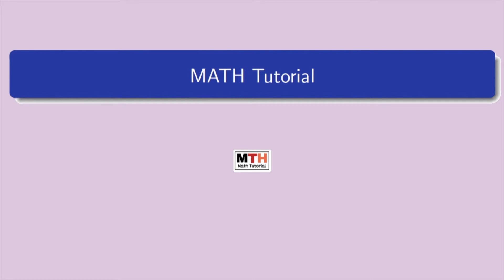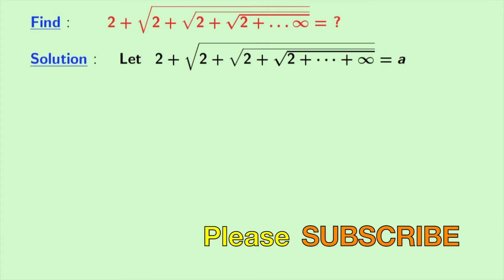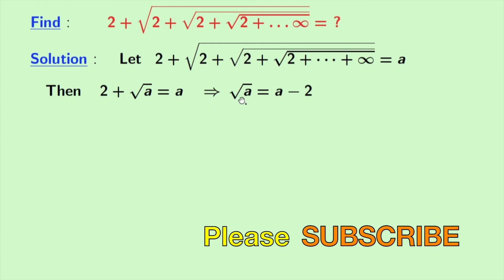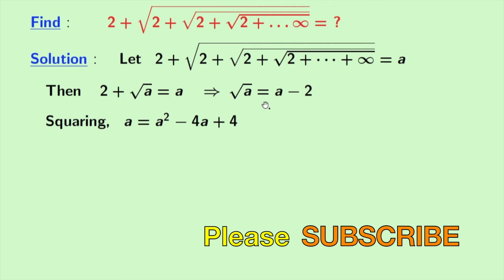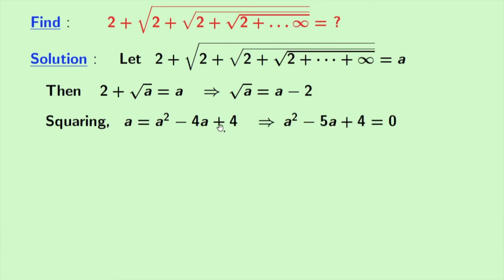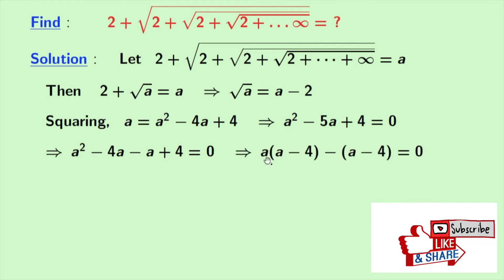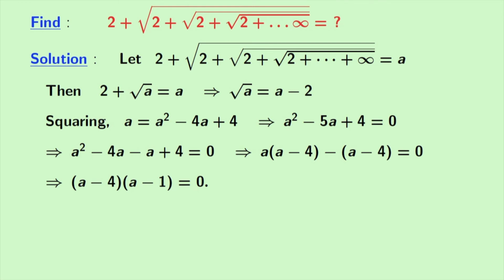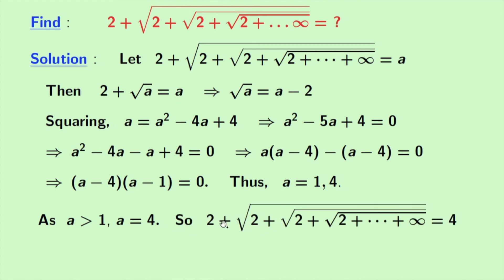Value of an infinite sum of square roots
In this video, we will find the value of an infinite sum of square roots in a very easy way.

We post videos daily on youtube